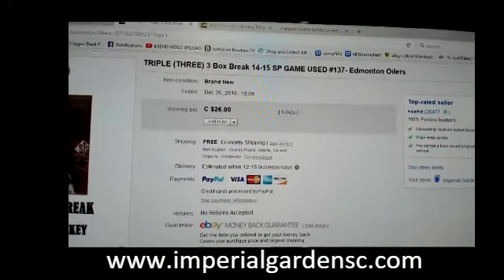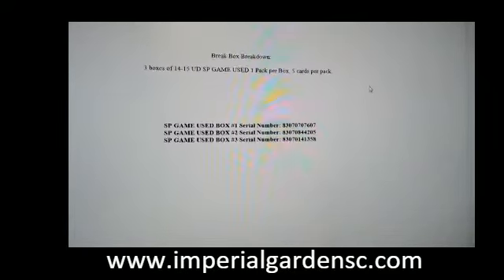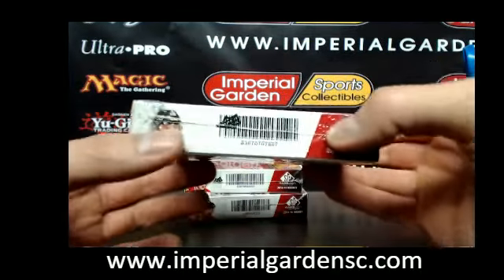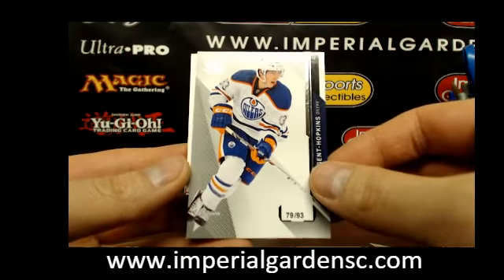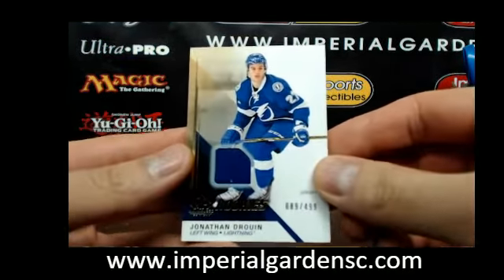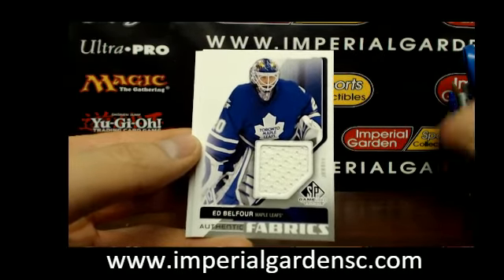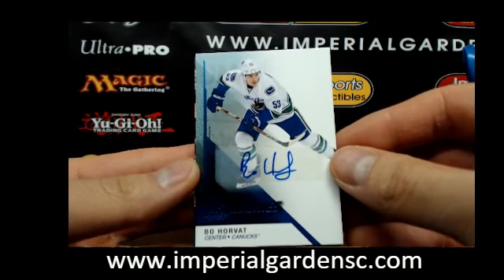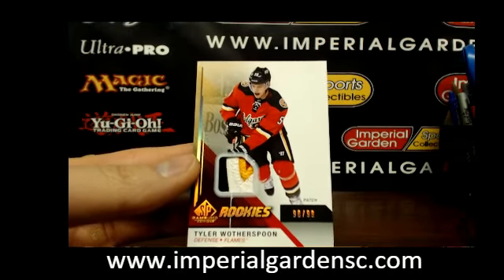TRIPLE BREAK #137: 14-15 UPPER DECK SP GAME USED (SPGU) ) NHL BOX